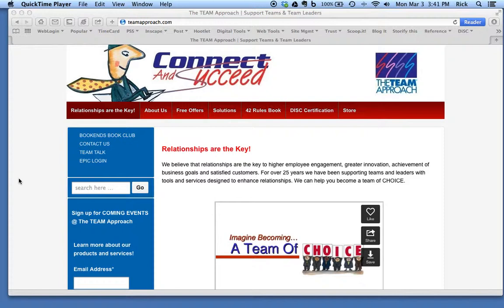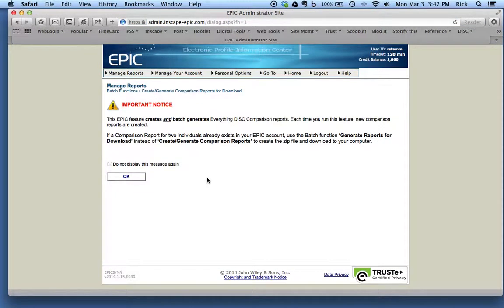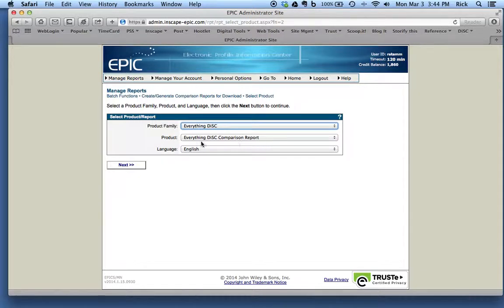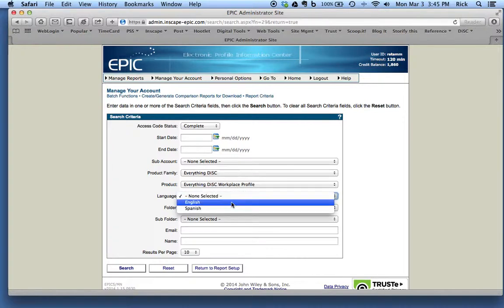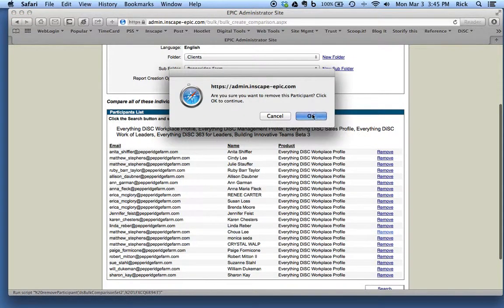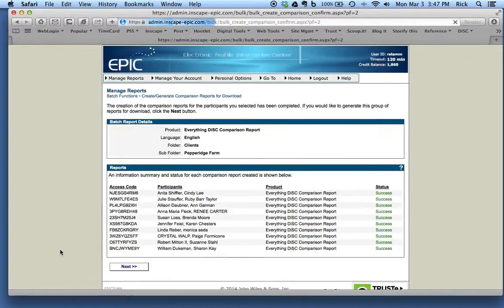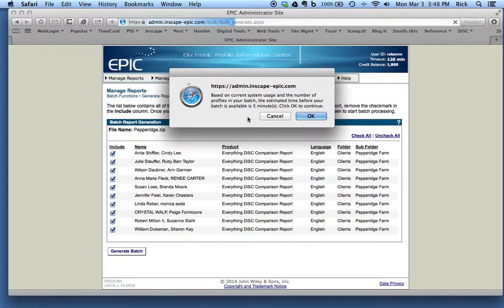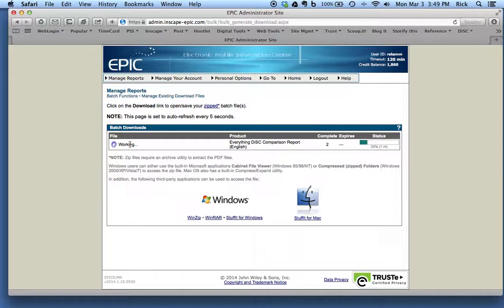Creating Comparison Reports via Batch Function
In this session you will see how to use the batch feature to create random pairings of comparison reports.  This is especially helpful when you want to teach participants in a workshop how to use comparison reports.  Later you will want them to have additional reports comparing them to specific team members over time.